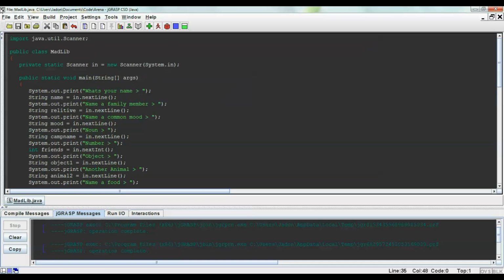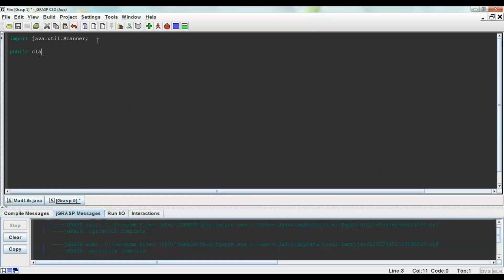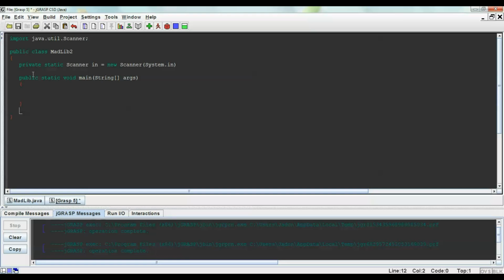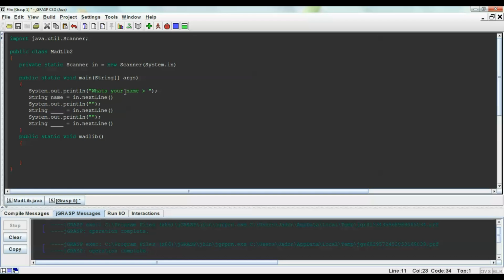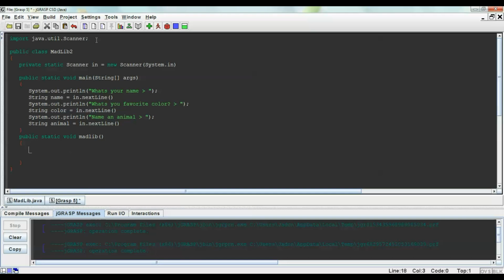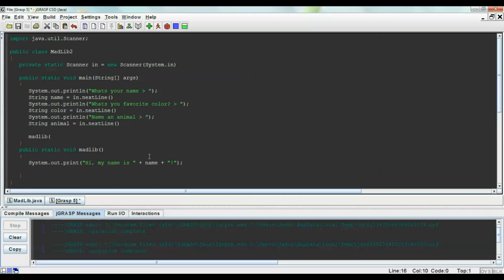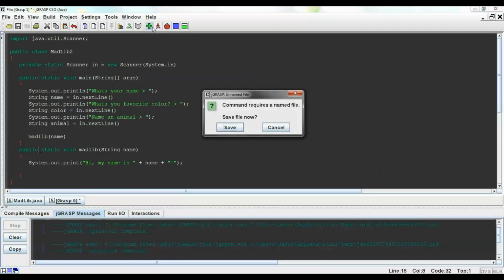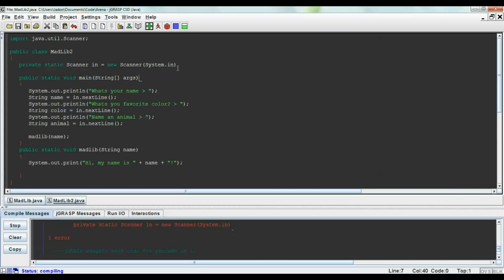Java Tutorial #1 - Making a MadLib Part 1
How to code a MadLib in Java, so buckle up, its gonna be a wild one.